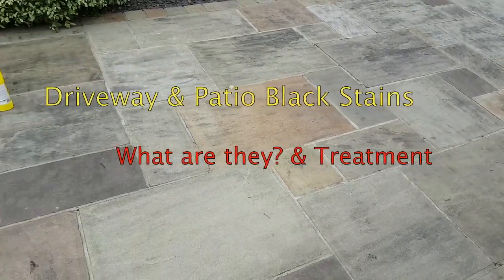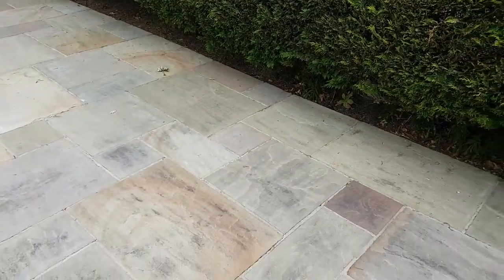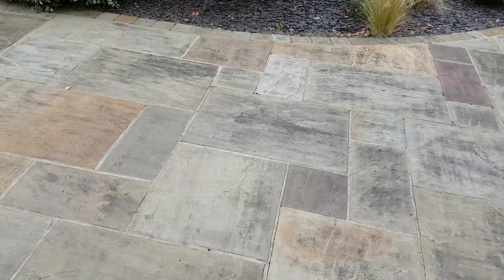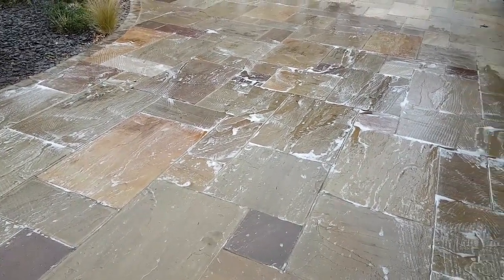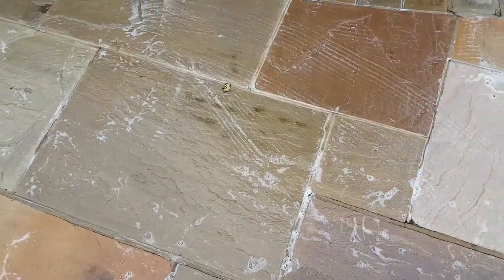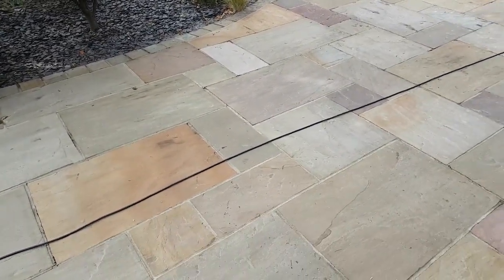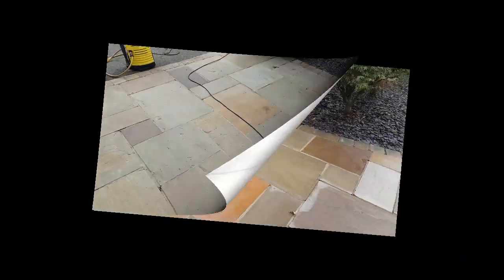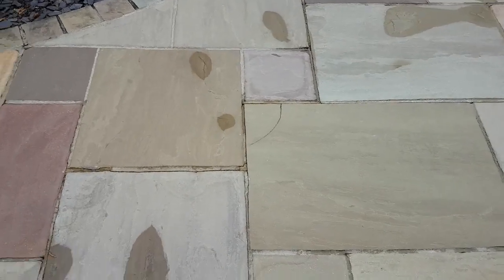Black Stains on Driveways & Patios. Removing Black Fungus Stains Using Household Bleach.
Black stain removal on a driveway.
This driveway had bad black ingrained fungal staining.
What are those black stains or spots on your driveway or patio?